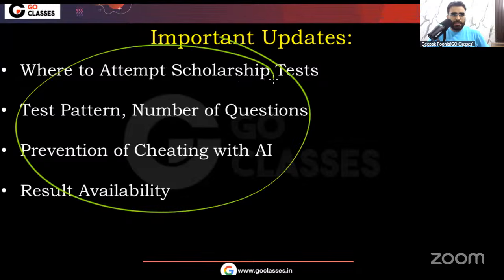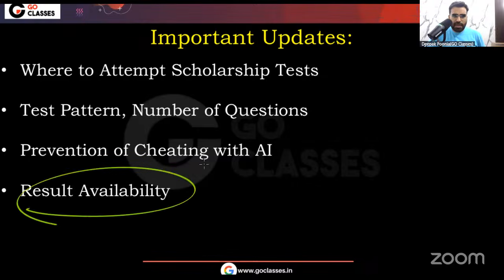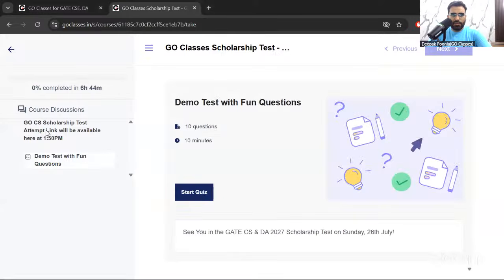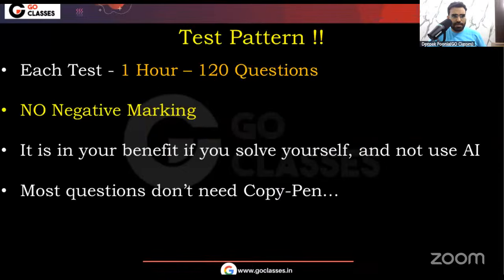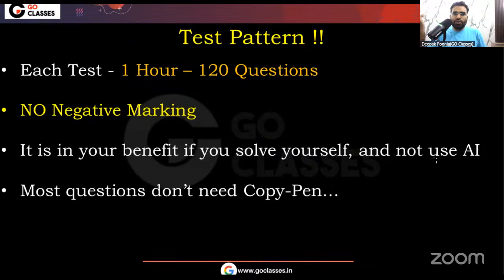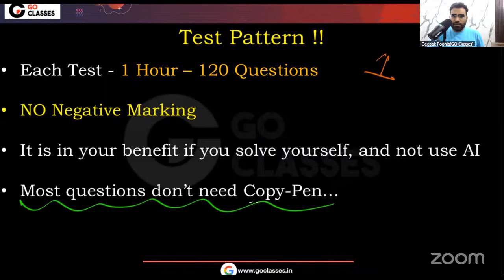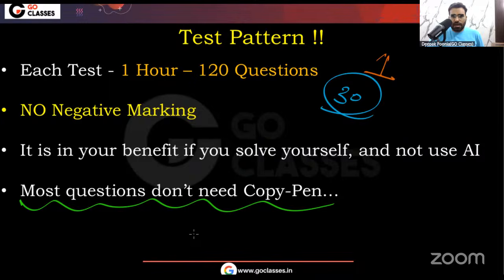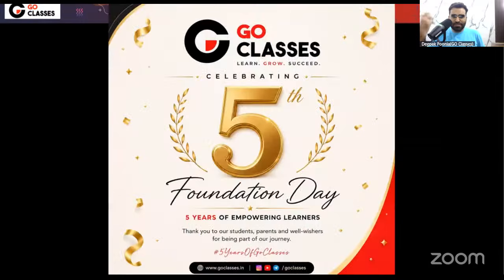Important UPDATES for Scholarship Test | GATE CS, DA 2027 | GO Classes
The Most Awaited - GO Classes Scholarship Test for GATE CS & DA 2027.

🚀 GO Classes Scholarship Test for GATE CS & DA 2027 is Here!

💯 FREE to Attempt.

🎯 GO Classes Scholarship Test 🎯
💥 26th July 2026 (Sunday)! 💥

This is your chance to:
🎓 Win up to 90% Scholarship on GO Classes Complete Courses.
🧠 Test your preparation against thousands of serious GATE aspirants.
📊 Know where you stand before your GATE journey truly begins.

🗓️ Date: 26th July 2026 (Sunday)

🎓 Scholarship Slabs:
🏅 Rank 1–25 ➤ 90%
🥈 Rank 26–50 ➤ 75%
🥉 Rank 51–100 ➤ 50%
🔰 Rank 101–200 ➤ 30%
⭐ Rank 201–300 ➤ 15%

Whether you're aiming for IISc, IITs, NITs, IIITs, or top PSUs, this is the perfect opportunity to kickstart your preparation.

📌 FREE. Online Test. No Registration Required.